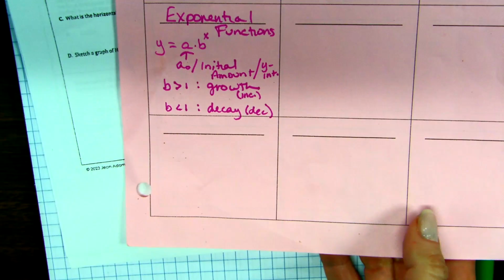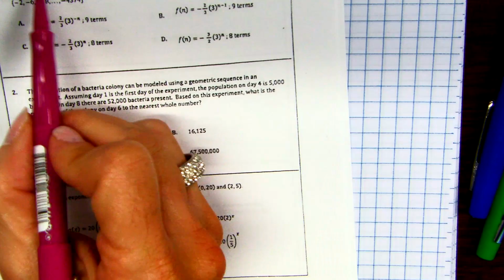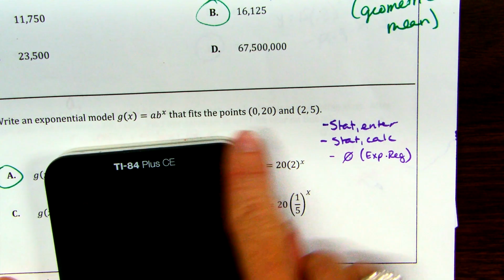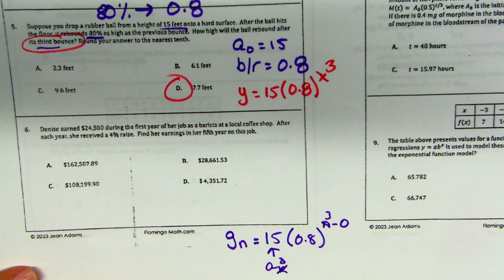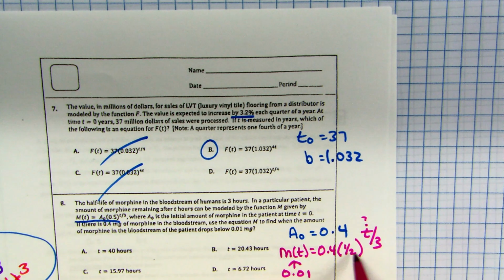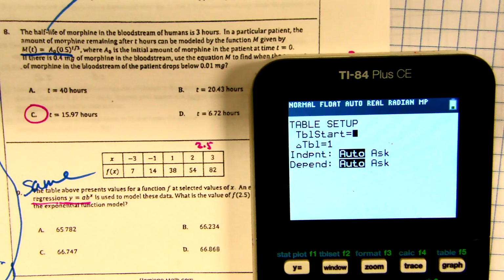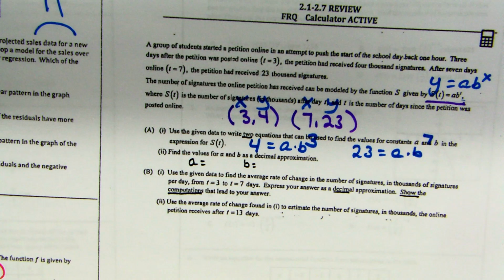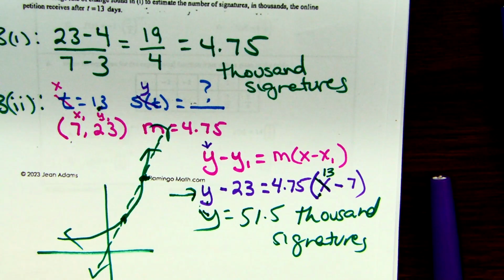2 1 2 7 TEST REVIEW BOTH FRQ'S AND CALC ACTIVE MULT CHOICE